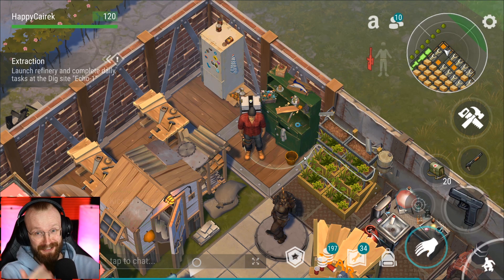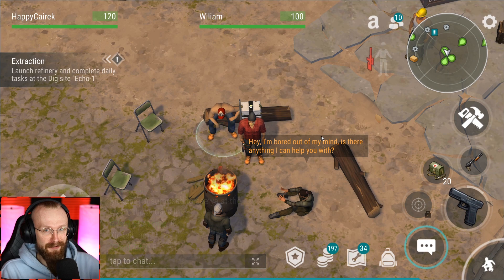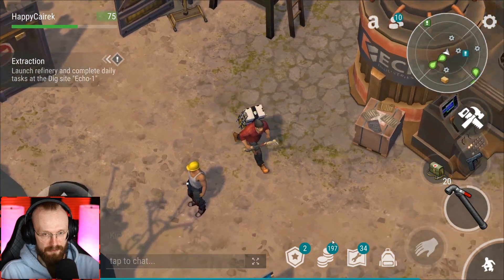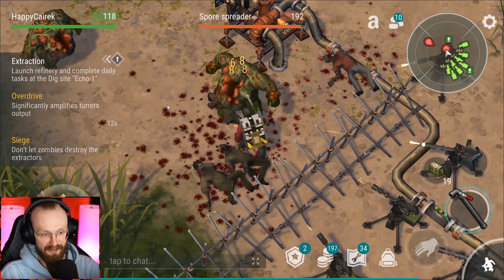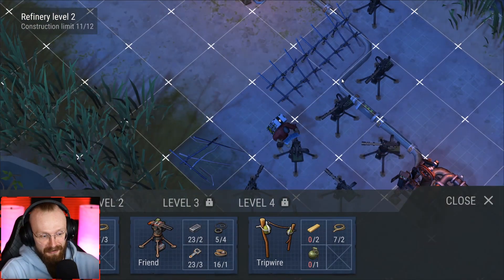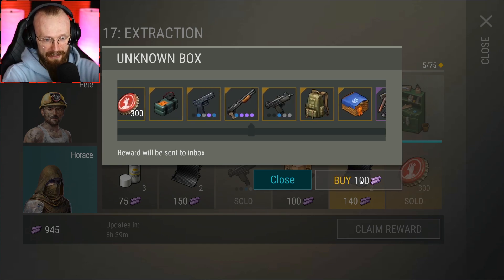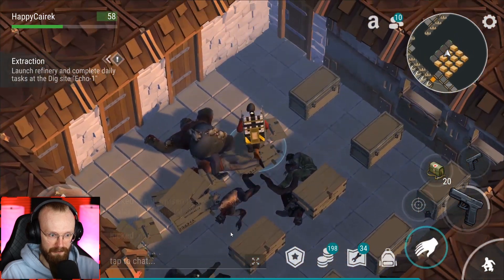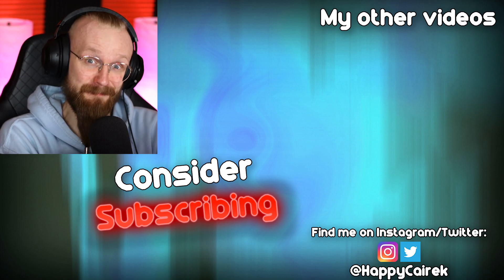I Hired All The Mercenaries! (New Update) - Last Day on Earth: Survival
Last Day on Earth: Survival I Hired All The Mercenaries! Finally LDoE Season 17 is here and we have a new location Dig Site Echo-1. This looks like a very profitable season for all the players.